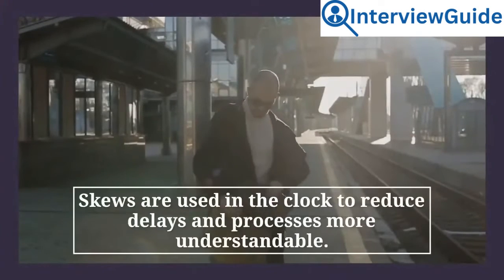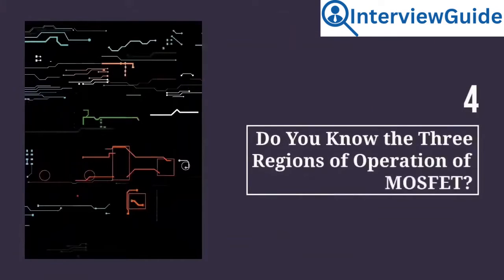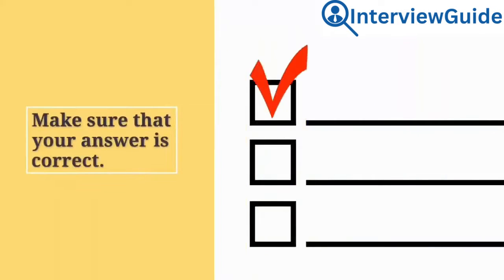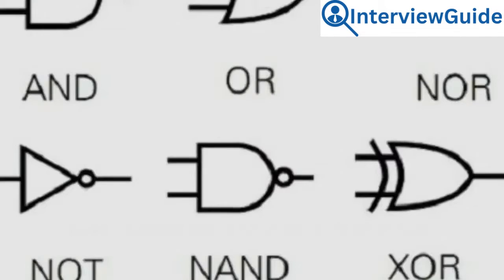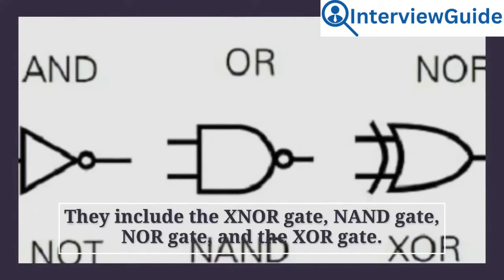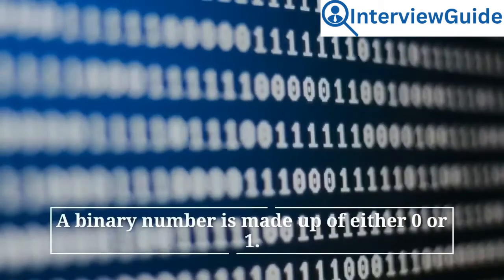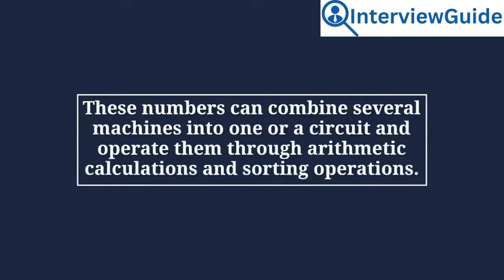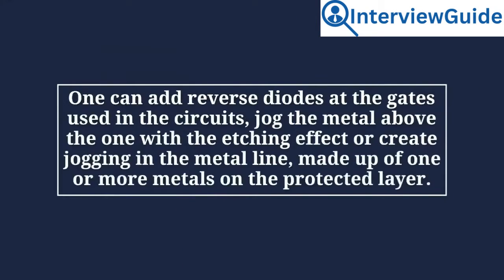VLSI Interview Questions and Answers for 2025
Prepare yourself for your upcoming VLSI interviews with this informative session. This video offers a comprehensive collection of commonly asked questions along with clear and concise answers, helping you gain confidence and improve your understanding of key concepts in the field. Ideal for both beginners and experienced professionals, this resource is designed to enhance your interview readiness and technical knowledge.